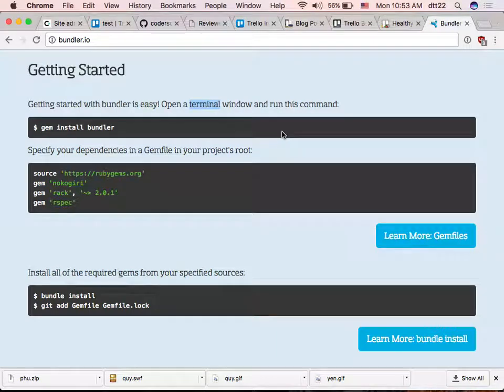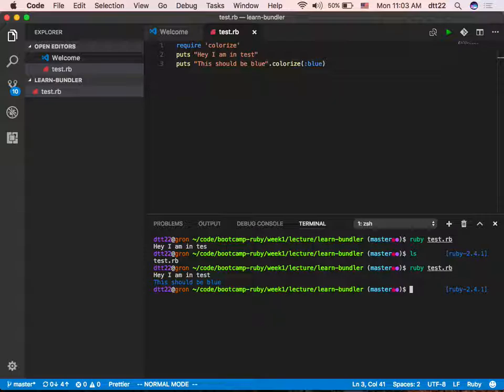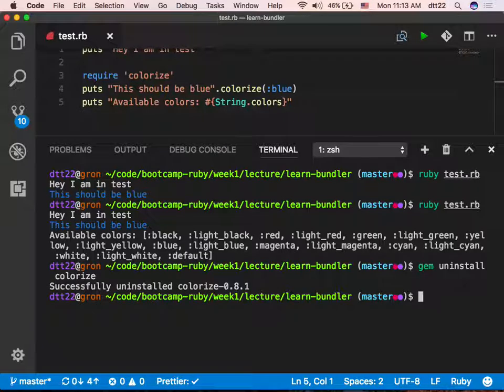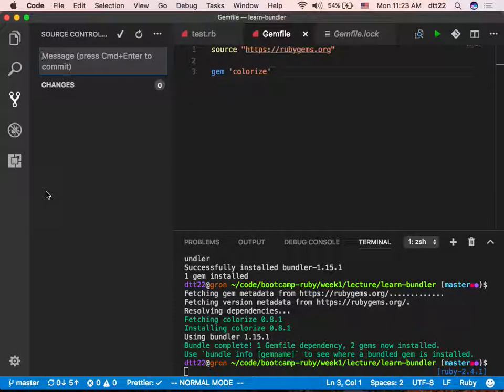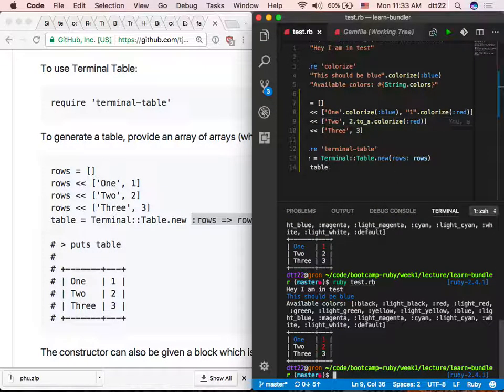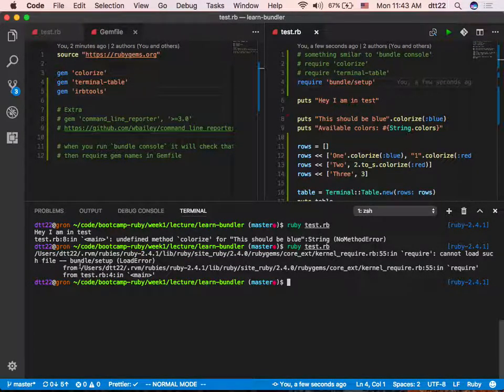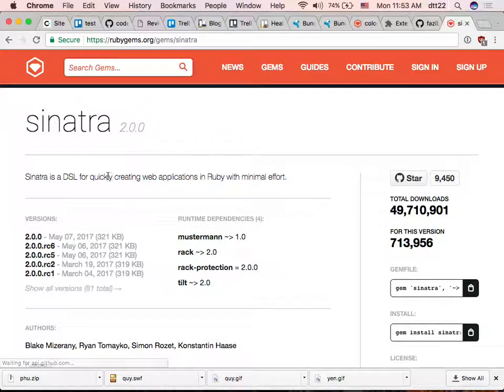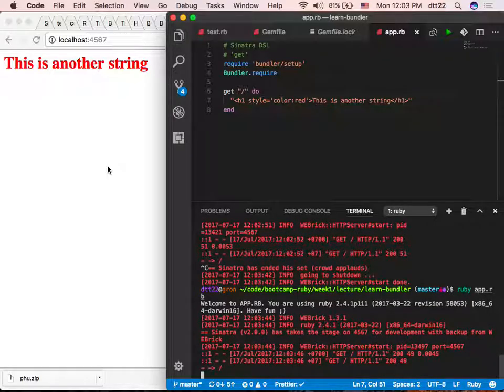BR1 - Week2 Day1 Part3